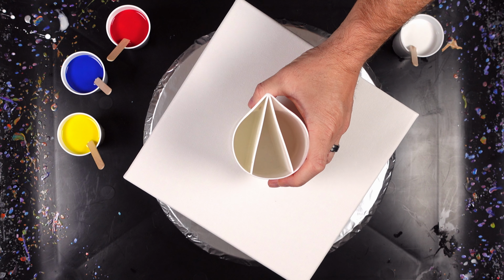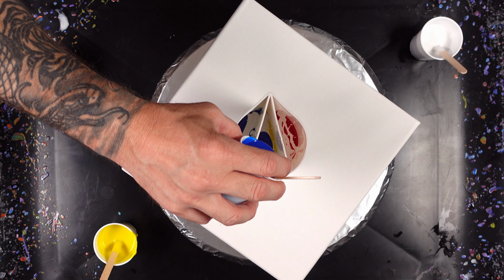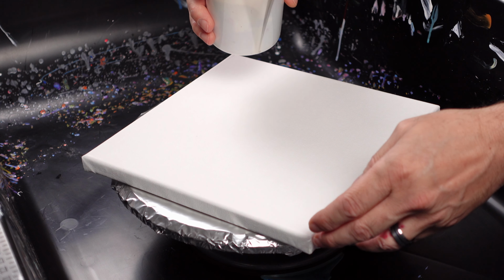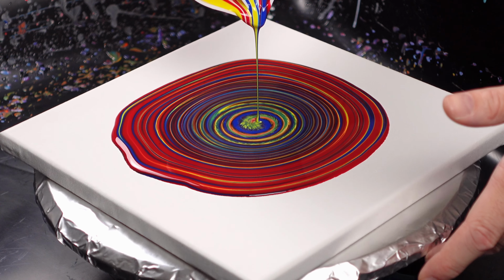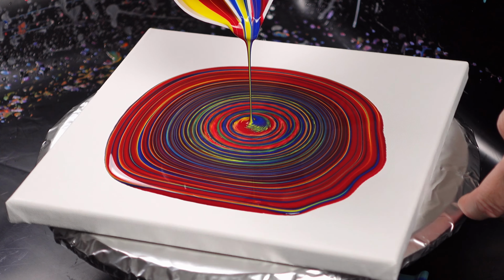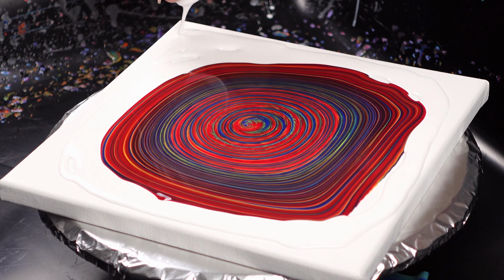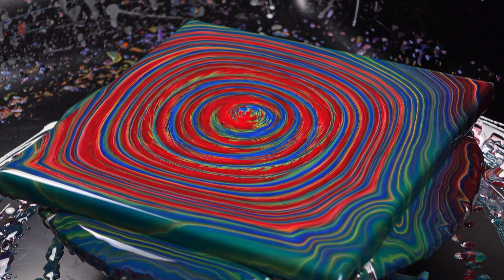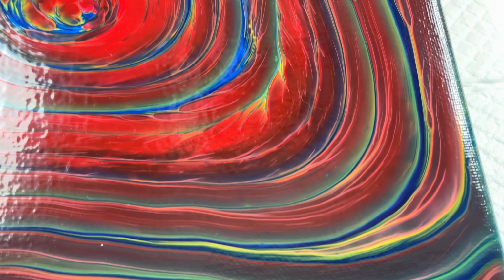SPLIT CUP Acrylic Pouring for Beginners and Fluid Art Therapy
My Canvas Spinner

Acrylic Paints

Cheap Materials

12" Wooden Unfinished Wooden Letters